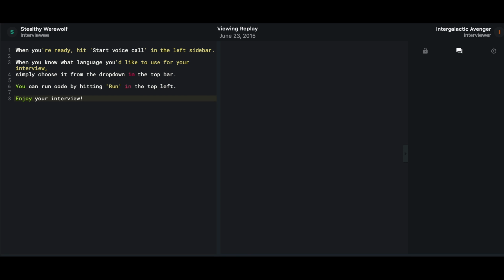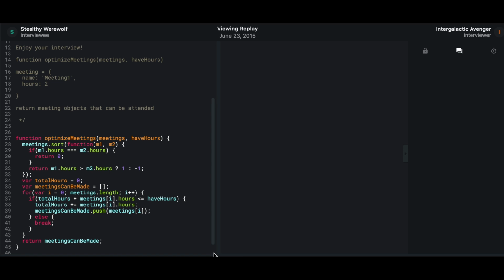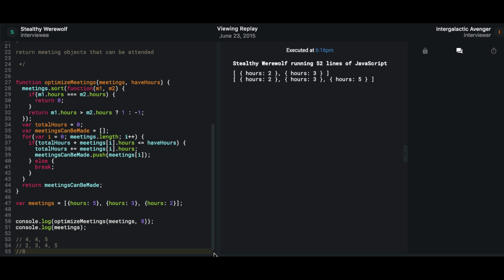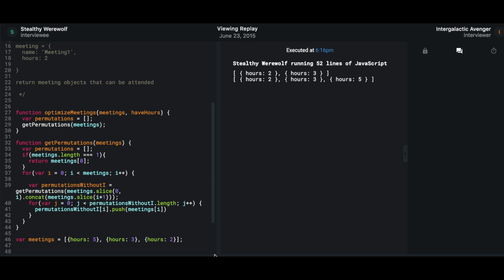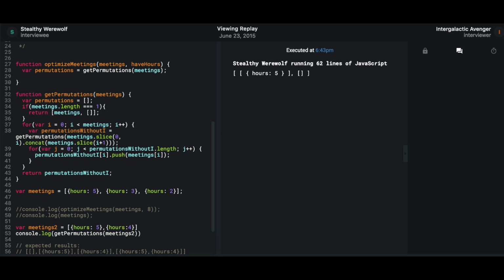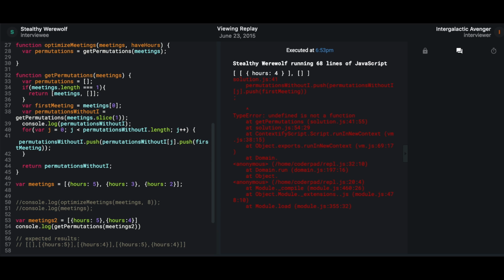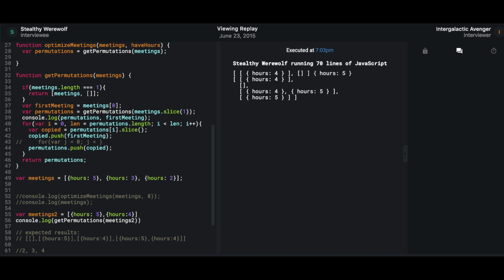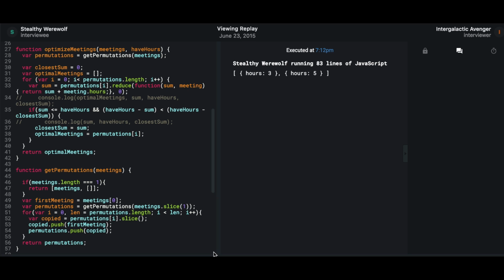JavaScript interview with a Google engineer: Meeting hour optimization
Book a mock interview or coaching session with a Google engineer as early as tomorrow on interviewing.io!

Check out the feedback by the Google interviewer and the full transcript